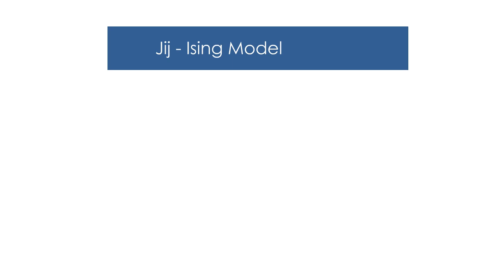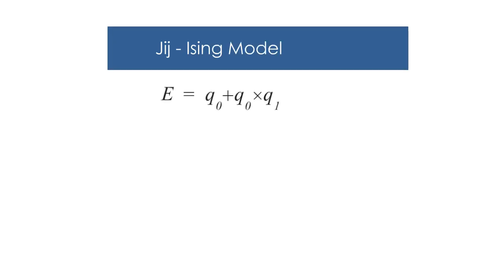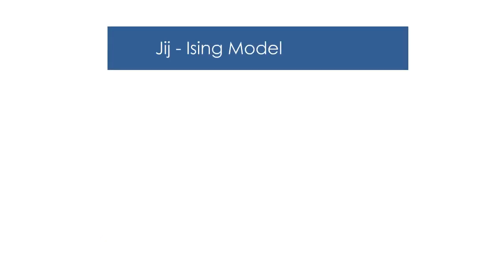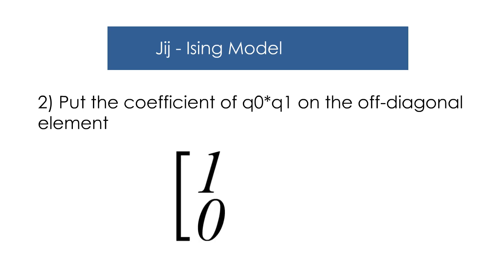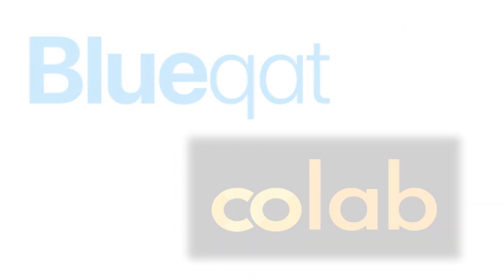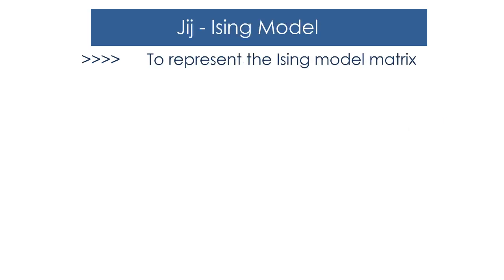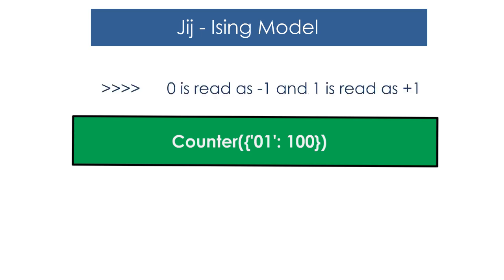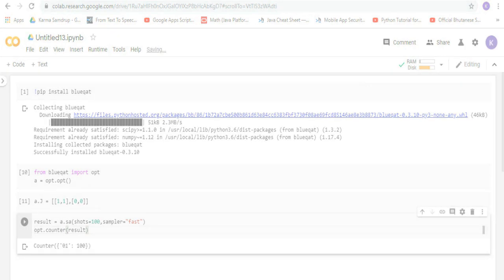Chapter_024 Jij Ising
In this video, we will learn about Blueqat Chapter_024 Jij Ising.